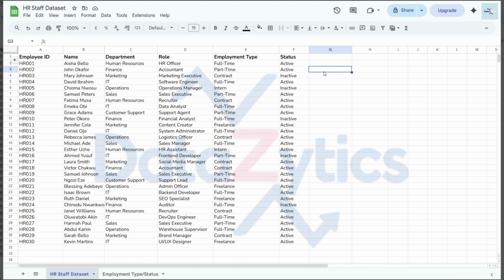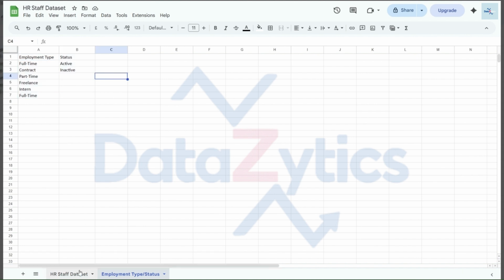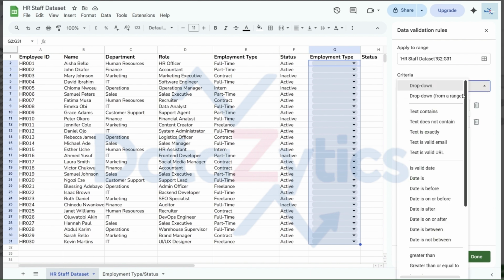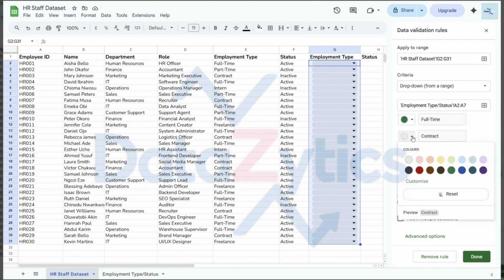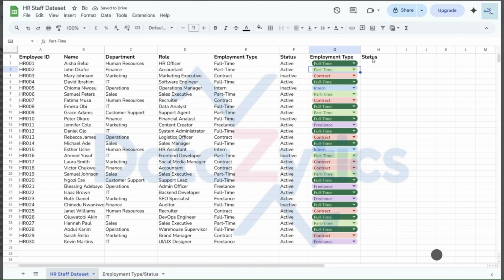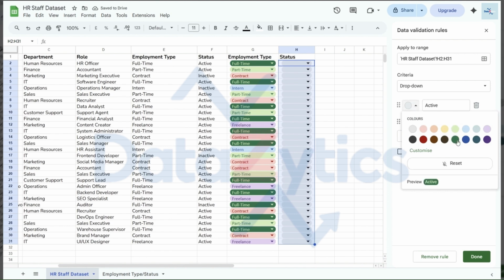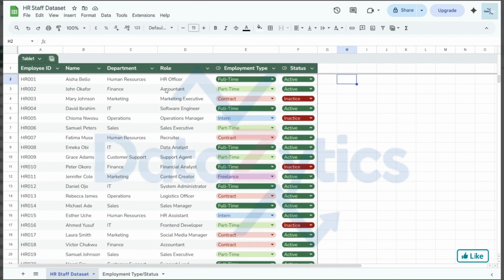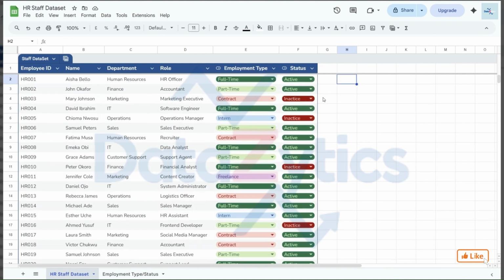How to Build Smart Dropdowns in Google Sheets (Step-by-Step)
In this video, you’ll learn how to create smart dropdown lists in Google Sheets using a real HR dataset. This helps you reduce repetitive typing, improve data consistency, and make your spreadsheets cleaner and more efficient.

This is a beginner-friendly tutorial, so even if you’ve never used dropdowns before, you’ll be able to follow along step by step.